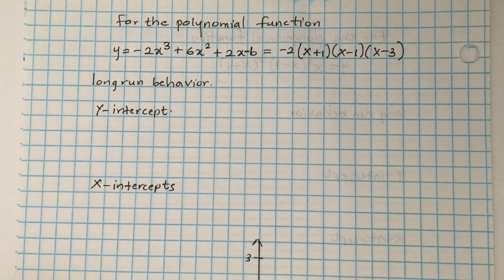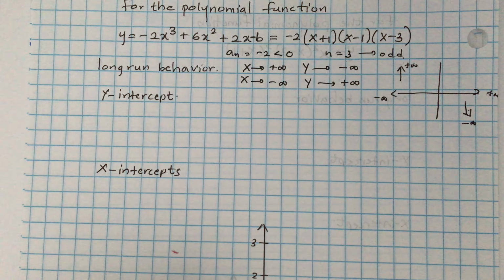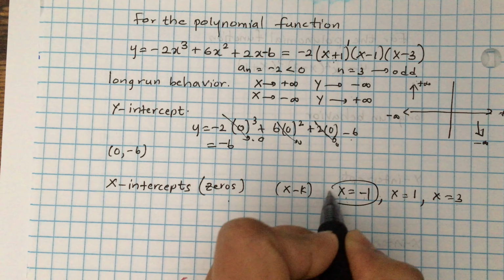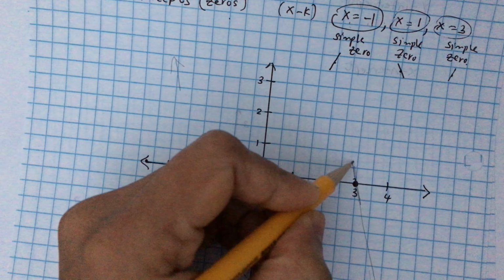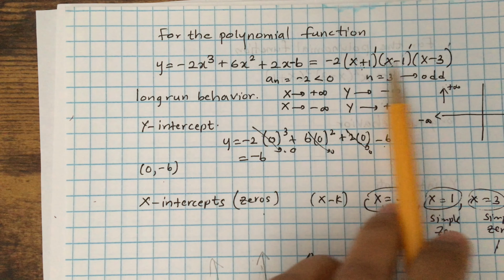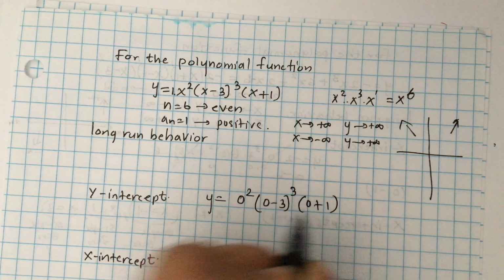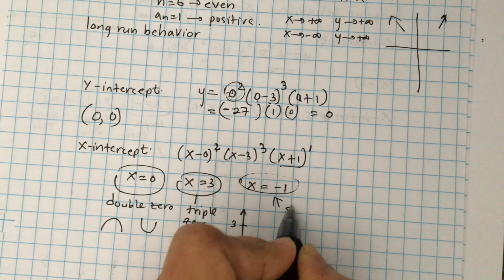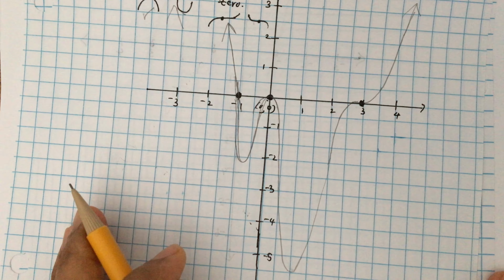Mathematics: College Algebra: Sketching Polynomial functions using the nature of the graph at zeros.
Mathematics: College Algebra: How to sketch polynomial functions using the nature of the graph at zeros.(double zero, triple zero & single zero).
Example questions are discussed in this video.

Have fun!